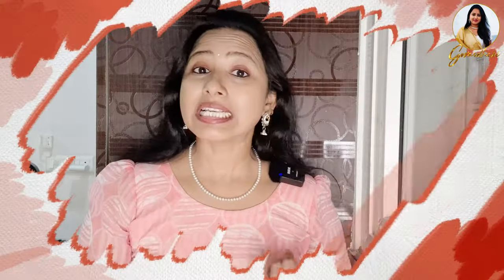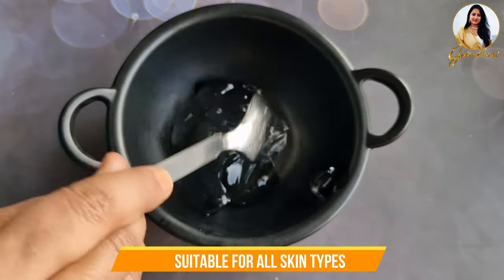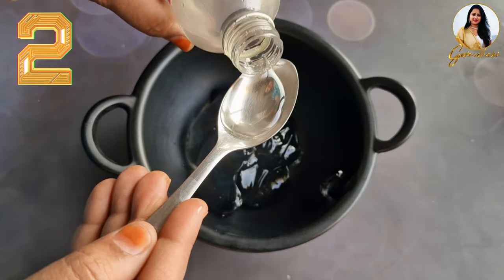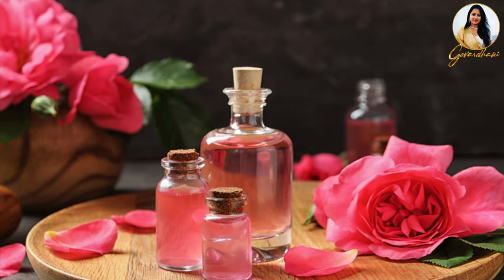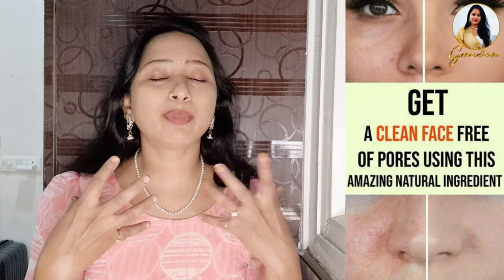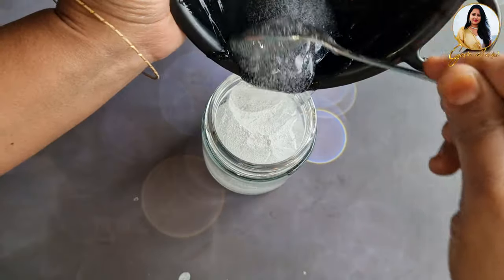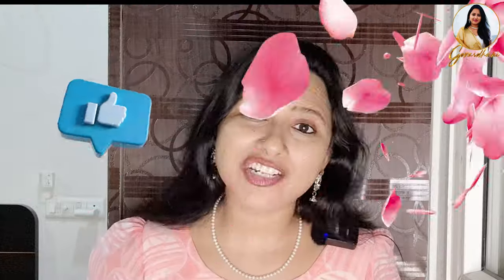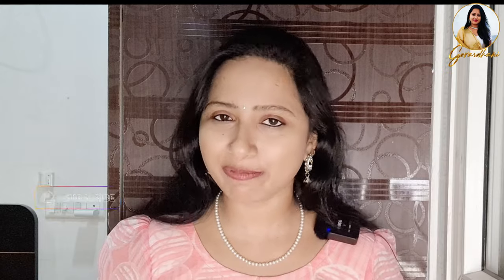DIY Moisturiser (Face & Body) Best Face moisturiser 👌🏻 & body lotion for all skin types | Govardhani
This DIY moisturizer is easy to make and is perfect for those who want to avoid harsh chemicals found in store-bought products. Say goodbye to dry, flaky skin with this DIY full body moisturiser made with NATURAL INGREDIENTS. Moisturise your skin naturally with this homemade full body moisturiser. Watch this video for the step-by-step tutorial that will leave your skin feeling soft and supple.This recipe is easy to follow and yields a luxurious, whipped cream-like texture.

DIY Products I personally use and recommend : 👇
Aloe vera gel
Vegetable glycerin
Cold pressed castor oil
Vitamin e Oil
DIY Compressed sheet mask tablets WHITE
DIY Compressed sheet mask tablets BLACK

ESSENTIAL OILS :
Rosemary Essential oil
Rose Essential oil
Lavender essential oil
Teatree Essential oil

 IF NO TIME TO PREPARE AT HOME CONSIDER BUYING ⏲⏳:
MAMA EARTH Instant glow face Mask
MAMA EARTH Onion Hair oil

MAKEUP 👸🏻 PRODUCTS I USE PERSONALLY ( CHEMICAL FREE ) 💕💗 :
🌿Just Herbs Retractable 2 in 1 Herbal Eyeliner
🌍Mama earth Lash Care Volumizing Mascara
Ross Round Hair Scalp massager (My💗 favorite budget friendly useful product)
Ice Face Roller
👁Just Herbs Eyeliner
Matt Look Perfect Brow Duo-Shade Brow Powder
BRONSON PROFESSIONAL Eyebrow Spoolie
⛱🌞☀ Mama earth's Ultra Light Indian Sunscreen
💄Just Herbs Ayurvedic Lipstick
💿 🌿Just Herbs Compact Powder

📸 SHOOTING & 🔌⚡💡 EDITING ACCESSORIES I USE 👨🏻‍🔧 :
Ambrane 20000mAh Power Bank
LAPSTER 12pcs Spiral Cable Protectors
My editing accessories : Tab Pouch
Hard disk pouch
Samsung T9 SSD

మీ చర్మం ఎంత పొడిగా మరియు నిర్జీవంగా ఉన్న, ఈ క్రీమ్ మీకు అద్భుతమైన గ్లో ఇస్తుంది diymoisturiser beautytipsintelugu skincare ఎంత డ్రై స్కిన్ అయినా మృదువుగా మారి తీరాల్సిందే
diy face moisturizer
homemade face moisturizer
face moisturizer recipe
homemade moisturizing cream
homemade facial moisturizing cream
homemade facial cream for oily skin
moisturizer for dry skin
moisturizer for dry skin in winter
best moisturizer for dry skin in india
moisturizer cream for dry skin
best cream for dry skin daily use
best moisturizing cream
diy moisturizer
best moisturizing cream for face
moisturizer for extra dry skin
homemade face cream

Geeta hairstyles Home remedies
 geetha hairstyles and home remedies hair_ growth_skin_whitening
pimples home remedy telugu
 pimples ke daag kaise hataye
pimple hatane ka tarika
pimple remove tips
 blackheads on nose
 black heads removal at home
 anti aging skin care
remove dark spots in 7 days
 collagen for skin
get rid of blackheads skin care
 diy face whitening face pack
 skin whitening home remedies
 face whitening home remedies in telugu
 home remedies for pimples acne blackheads
 anti aging face pack wrinkles
 home remedies in telugu
telugu beauty tips